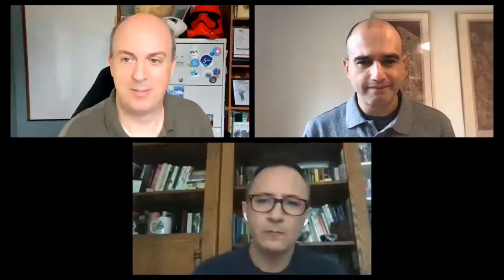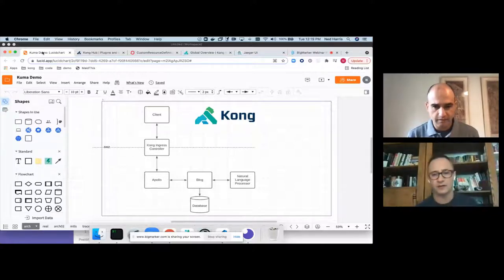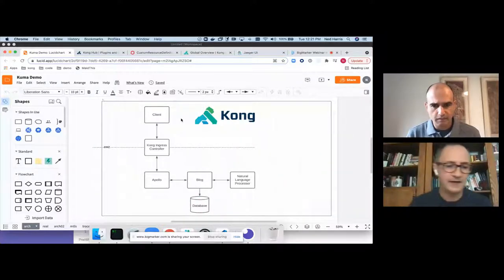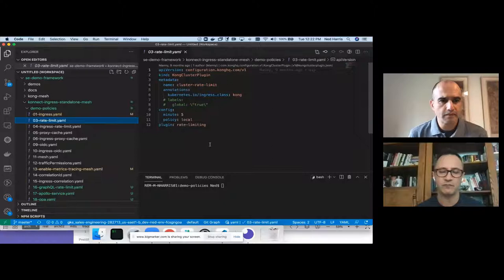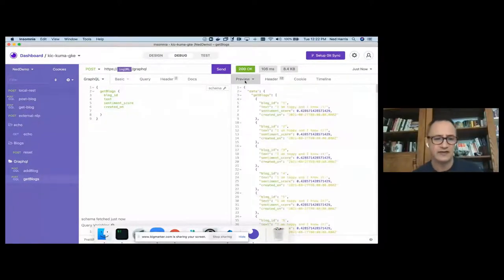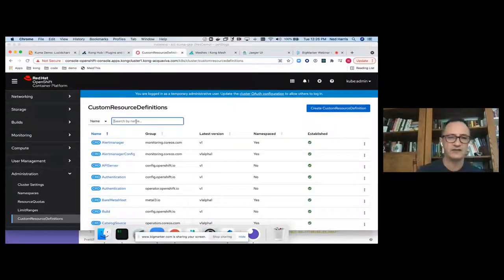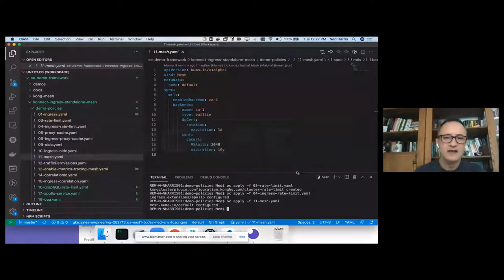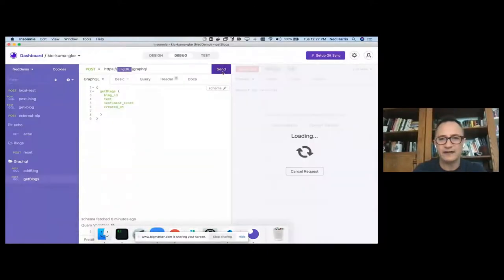Comprehensive API and Service Connectivity Across Kubernetes with Kong and Red Hat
Organizations around the world are spending a huge amount of time and resources on making Kubernetes work for them, but they frequently run into hidden challenges and difficult decisions around how to build, operate and maintain Kubernetes in production.

Join Reza Shafii, VP of Products, Kong, Fel Santiago, VP Solution Engineering, Kong, and Stu Miniman, Director of Market Insights, Red Hat, to learn about the capabilities and expertise they provide to help customers accelerate their journey with Kubernetes while being confident that they are secure, can scale and have flexibility in the future.

Key takeaways:

Understand the benefits, workloads and best practices for OpenShift
Learn about the benefits of Kong’s Ingress Controller
View a live demonstration of the Kong and Red Hat joint solution